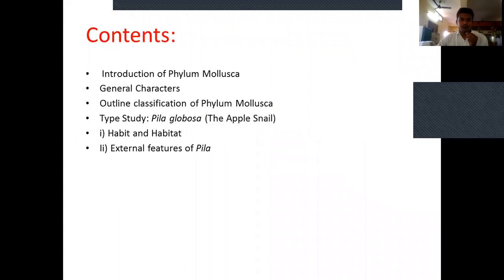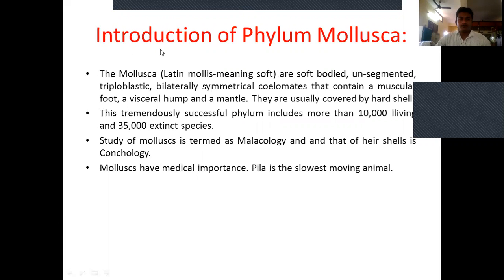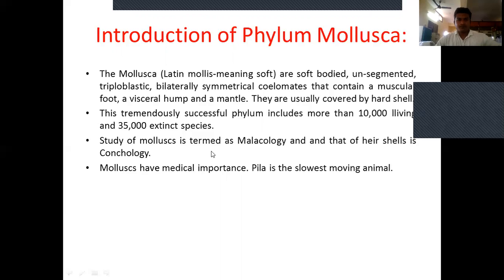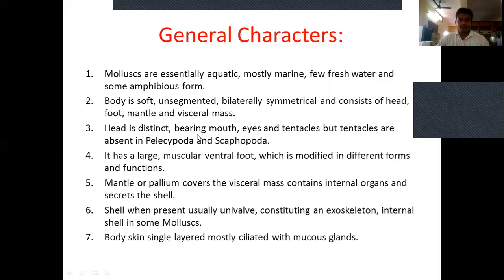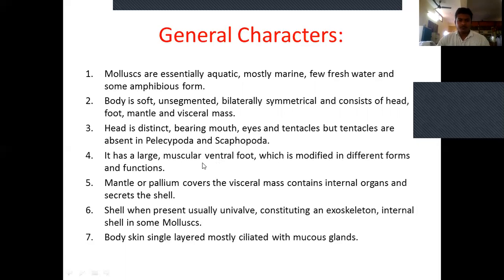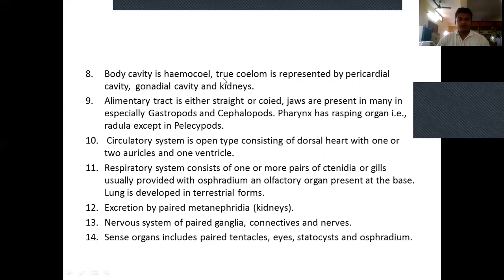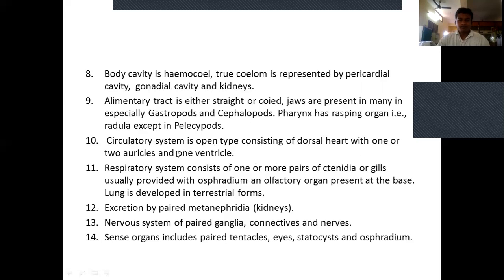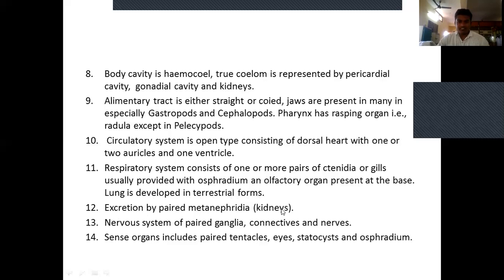Phylum Mollusca General characters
Mr. Pavan Thakare